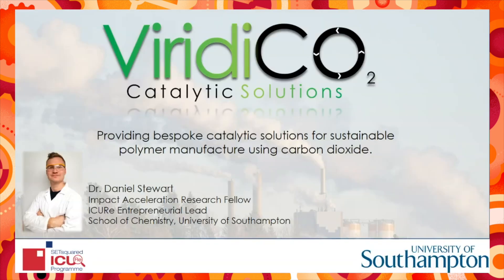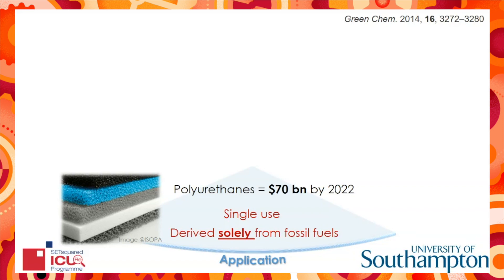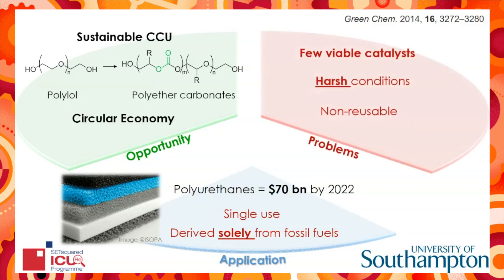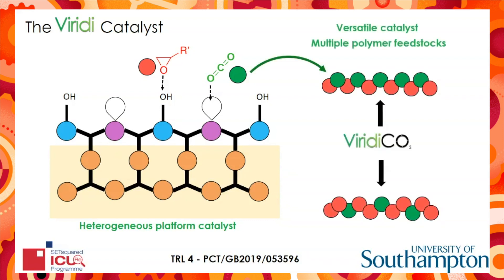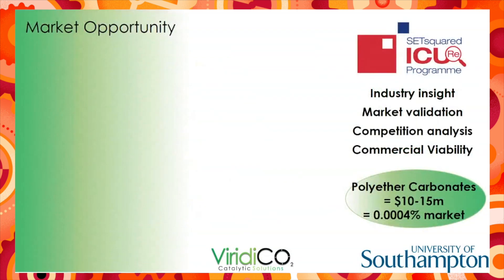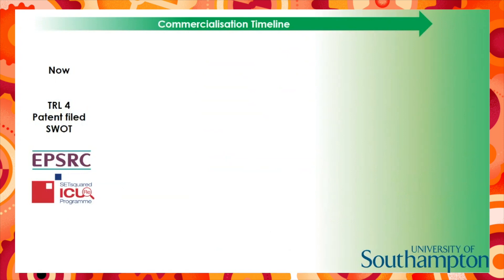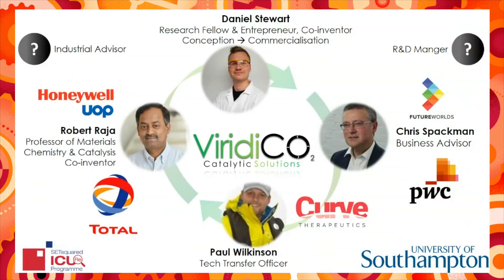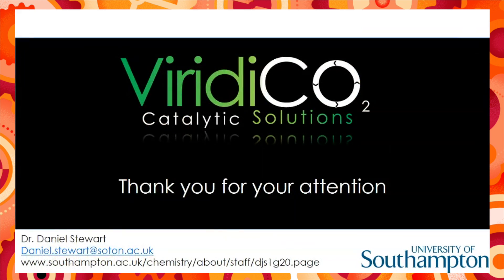Viridi CO2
Daniel Stewart from Viridi CO2 talks about they have engineered heterogeneous, high-surface area, porous catalysts capable of transforming CO2 into polyurethane feedstock materials. Utilising lower temperatures and pressure than those currently available, this process provides a route to reduced petrochemical reliance by harnessing a synergetic relationship between adjacent active sites to insert CO2 with high efficiency.